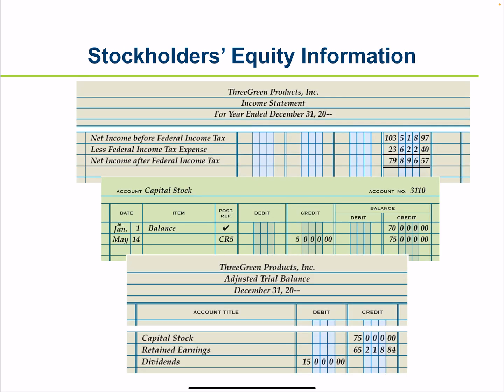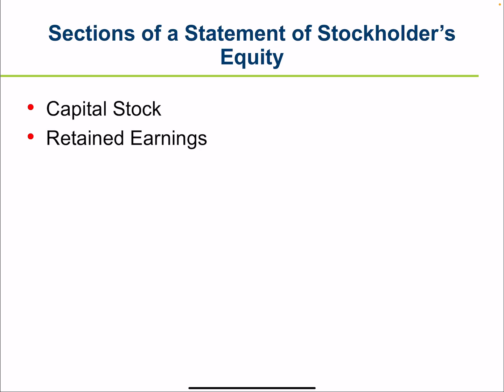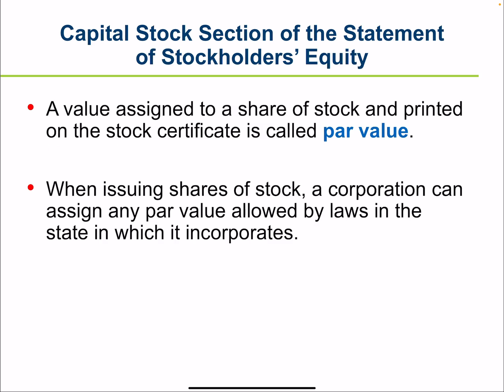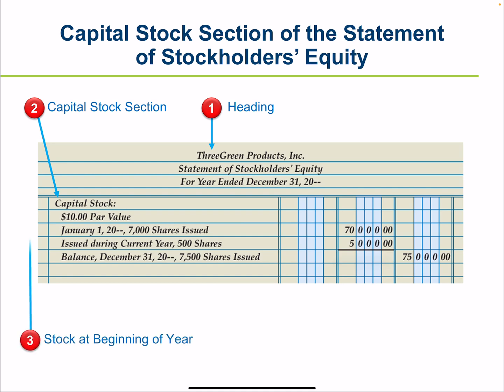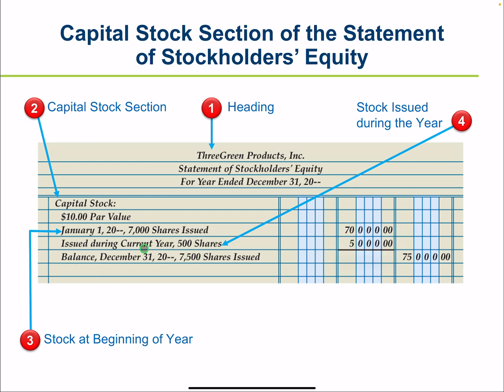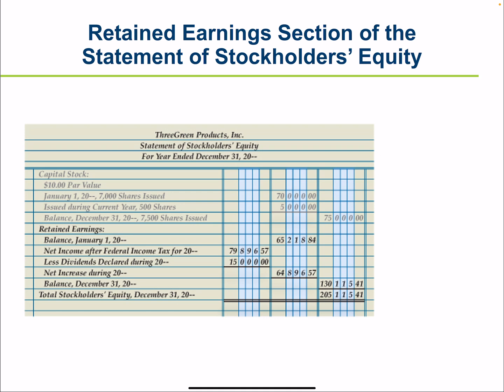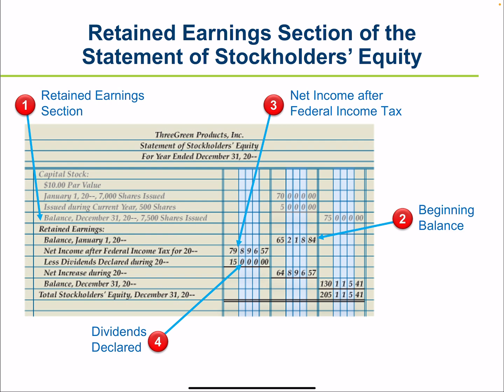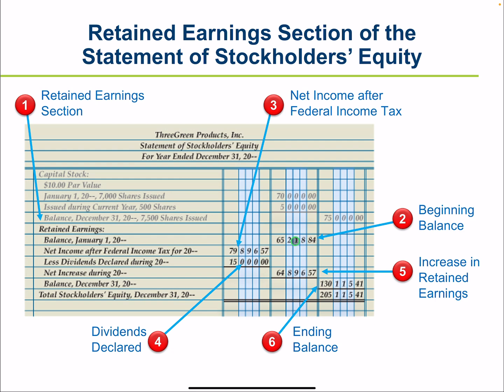Accounting Chapter 16 - Lesson 2 Lecture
Distance Learning
May 2021